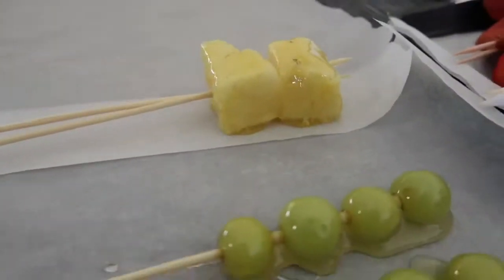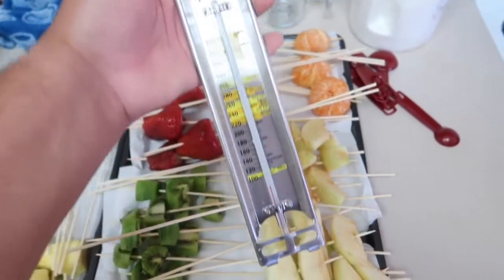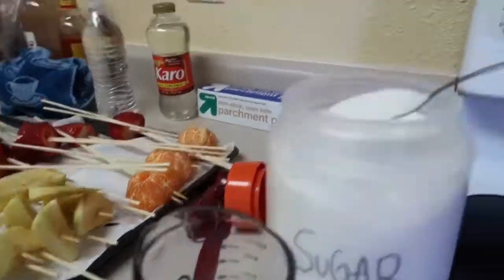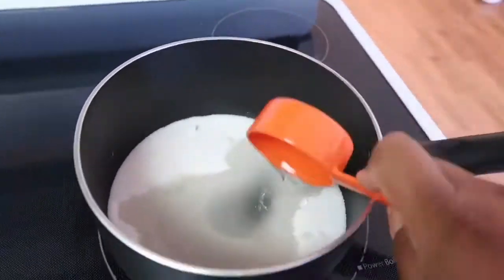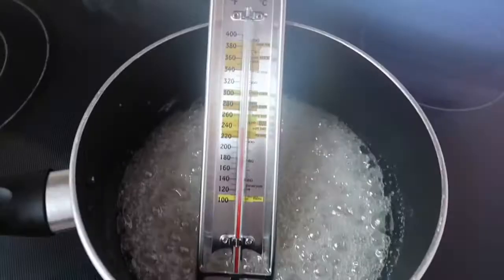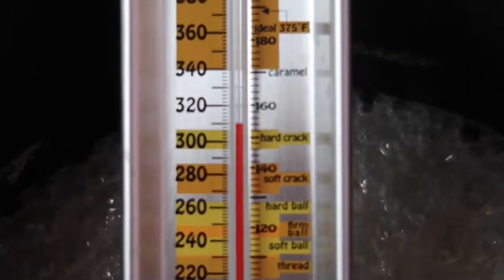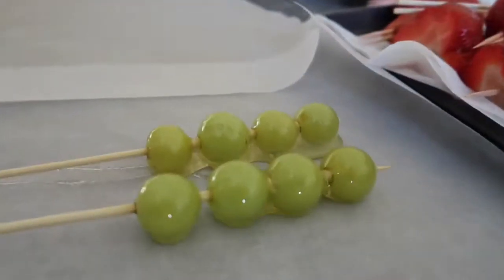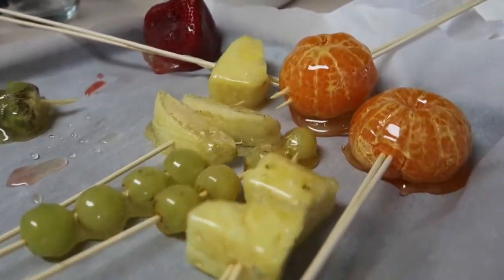Candied fruit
How to make candied fruit

Your fruit of choice
2 cups of sugar
1/4 cup water
1/3 cup corn syrup